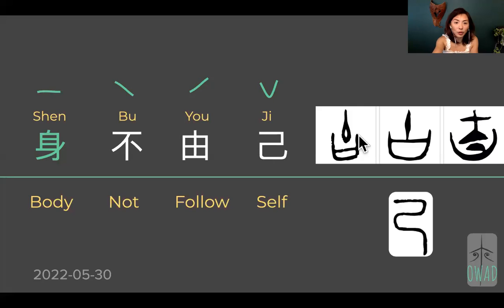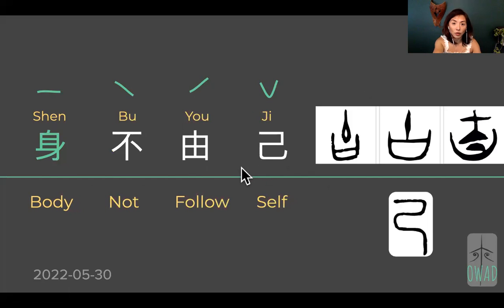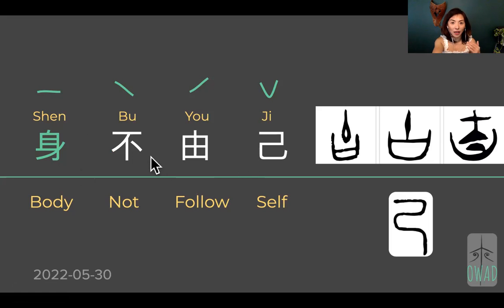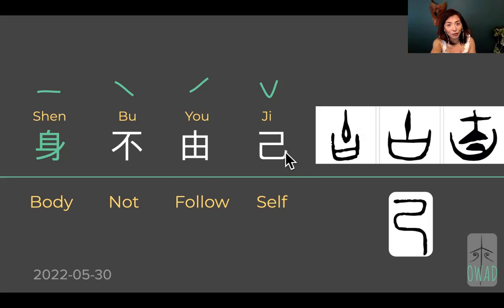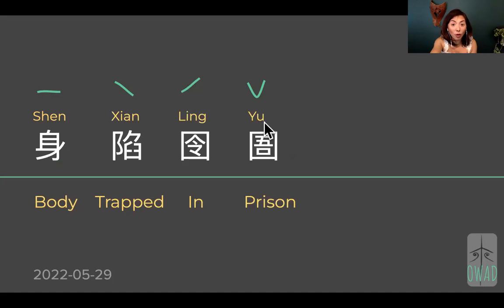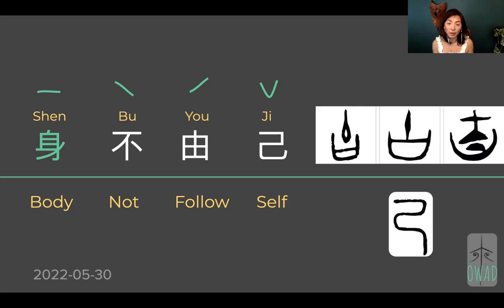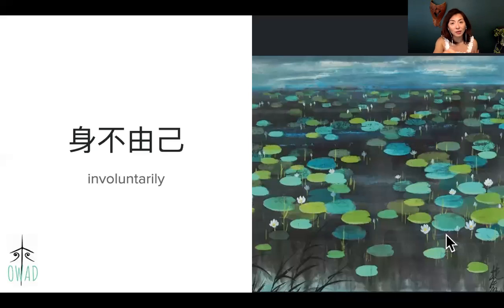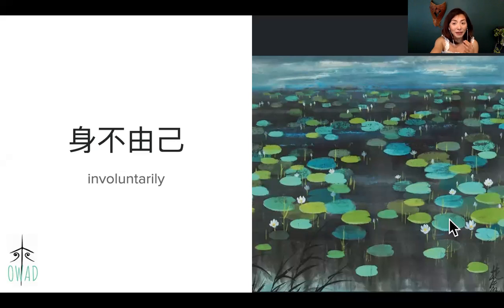Involuntarily (身不由己) | S2E150 | OWAD Learning Mandarin Chinese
10 min a day with me to learn how Chinese make meaning with their language. No matter how strange it may look or sound at the beginning, when you spend enough time with it, it becomes part of you. Grow your world by expanding your vocabulary and most importantly understanding the logic behind this new language.